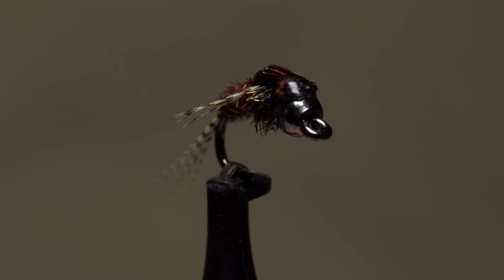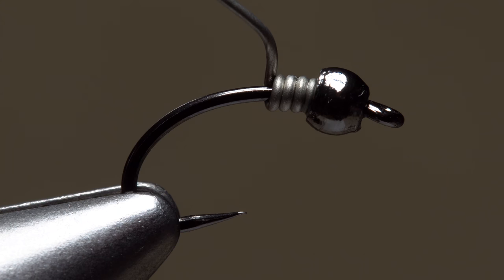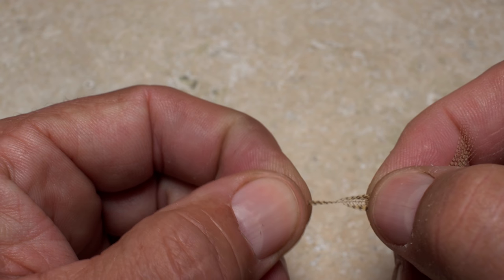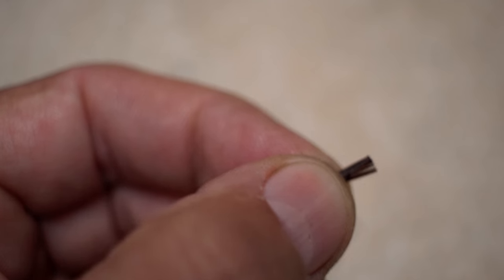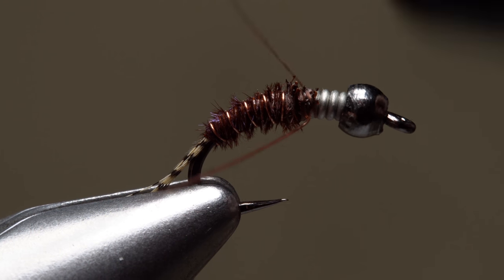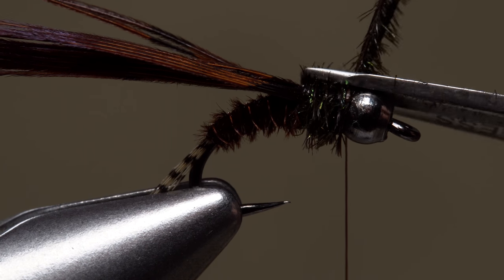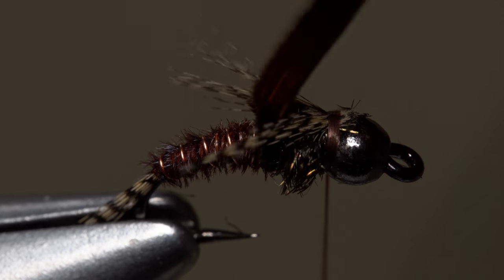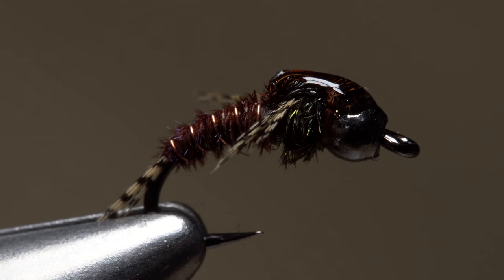DPD Nymph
Detailed instructions for tying a DPD Nymph.
Recipe:
Hook: Partridge Czech Nymph hook, sizes 14-16.
Bead: Cyclops bead, 7/64-inch, black nickel.
Weight: Lead-free round wire, .020.
Thread: UTC 70 Denier, brown.
Rib: Copper wire, small.
Tail: Wood-duck or mallard flank-feather fibers.
Abdomen/Wingcase: Pheasant tail fibers, trimmed, rusty brown.
Thorax: 2 peacock herls.
Legs: Wood-duck or mallard flank-feather fibers.